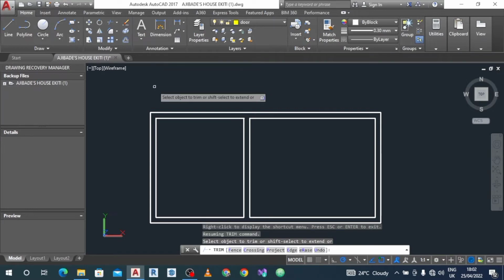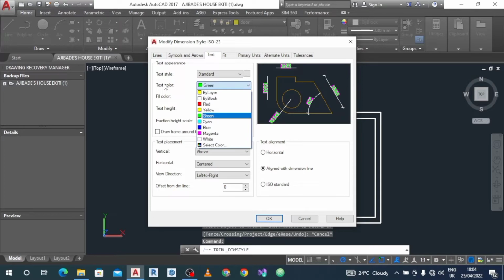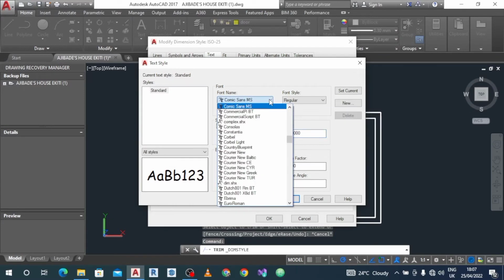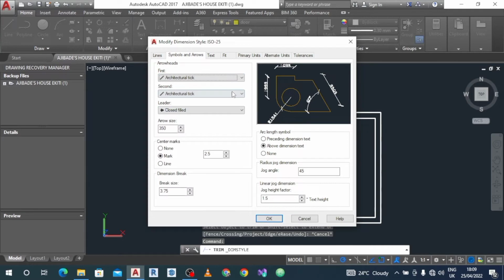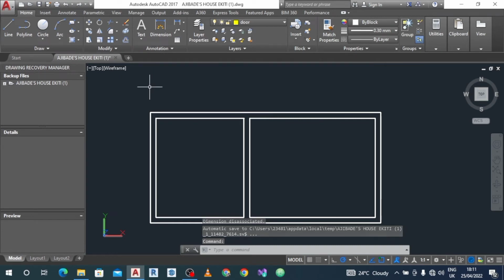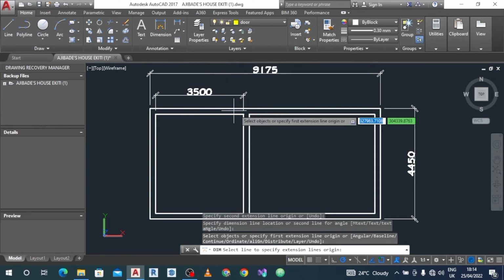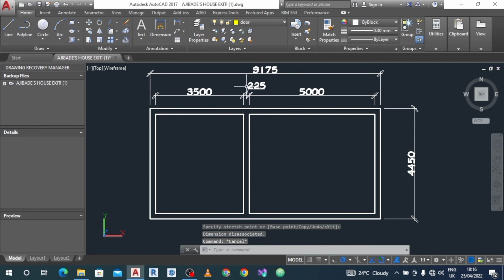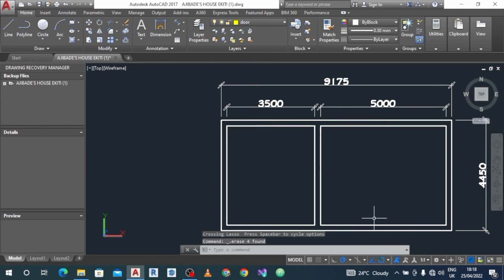How to Dimension with AutoCAD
How to use dimension with AutoCAD